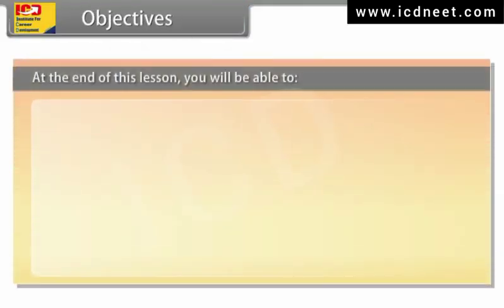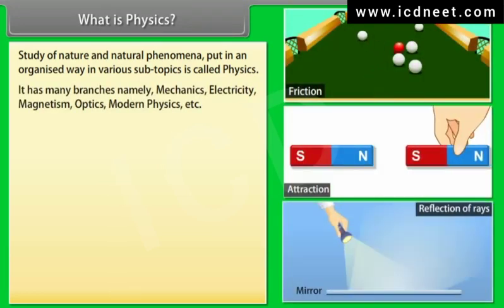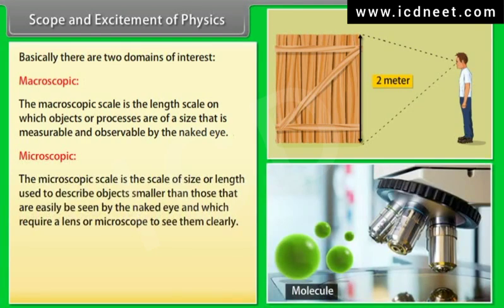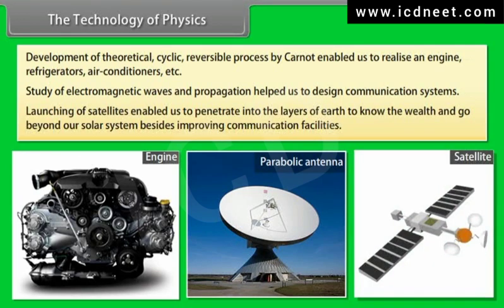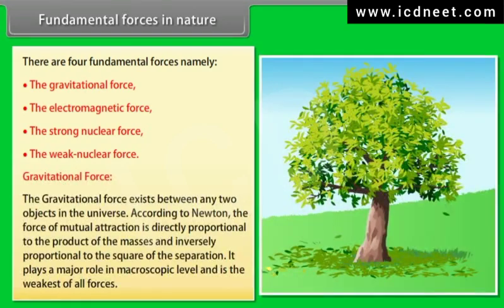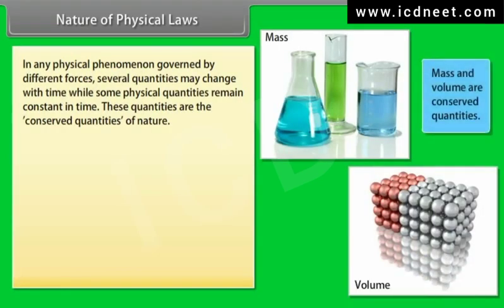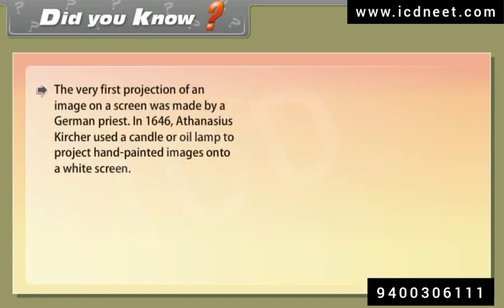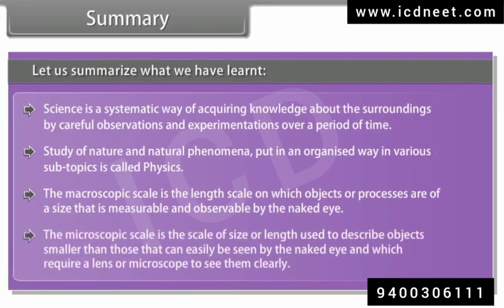Physical World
Science
Science is a systematic and organised attempt to acquire knowledge about the surroundings through observations, experiments and verifications.
Scientific Method
Several inter-related steps are involved in scientific method. Some of the most significant steps are as follows:
The systematic observations
Reasoning
Mathematical modelling
Theoretical prediction
Physics
Physics is a fundamental science concerned with understanding the natural phenomena that occur in our universe.